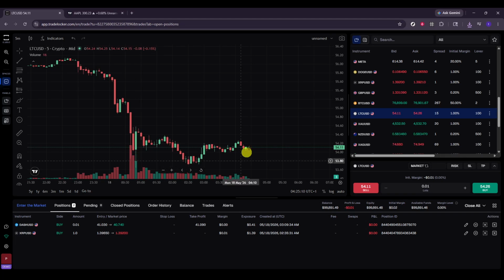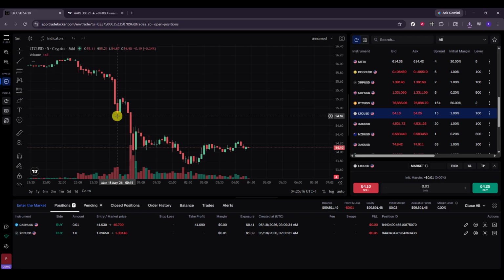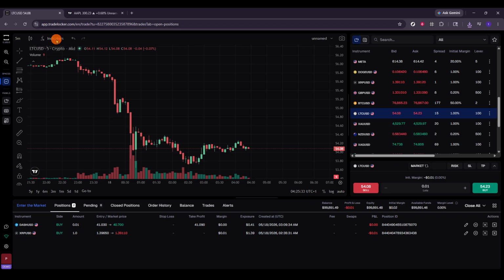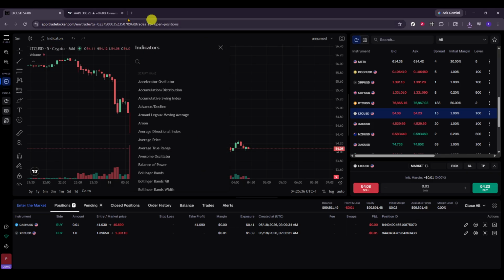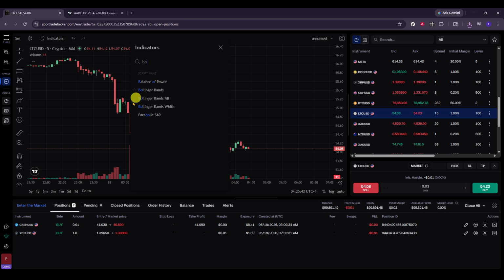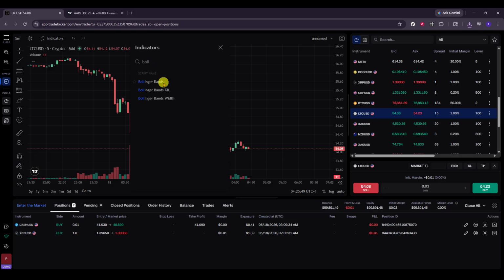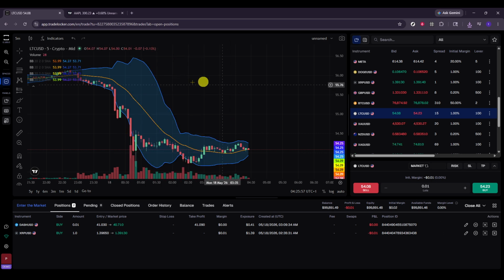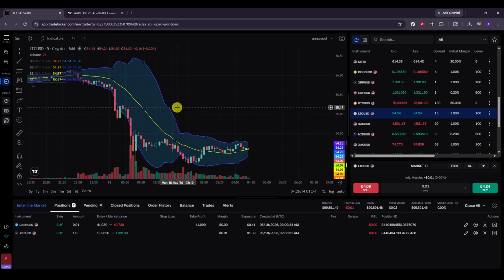How To Add Indicators On TradeLocker (2026) (Complete Guide)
Learn how to add indicators on TradeLocker in this beginner-friendly tutorial. This guide shows you how to use chart indicators on TradeLocker, customize your trading setup, and improve your chart analysis on the TradeLocker trading platform. Perfect for beginners learning how to use indicators while trading.